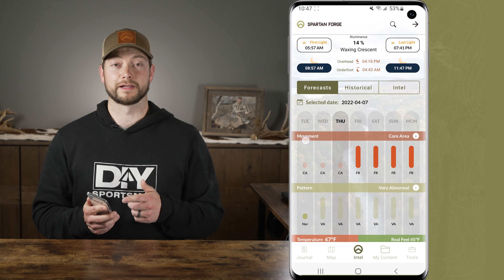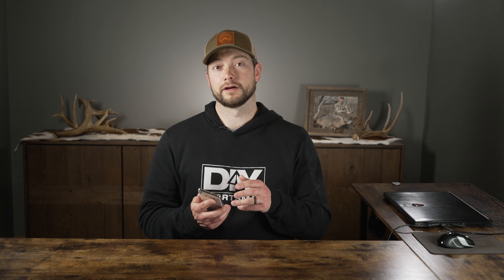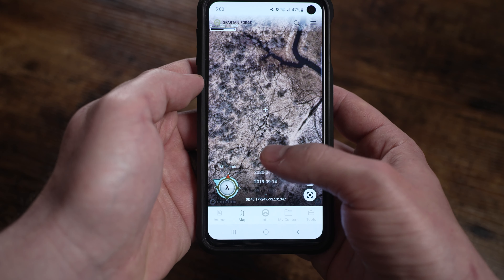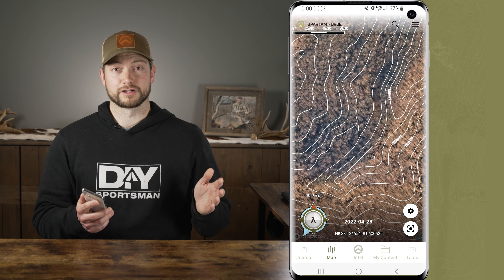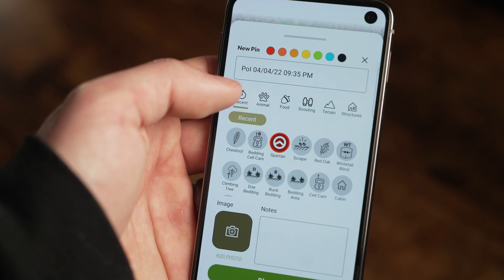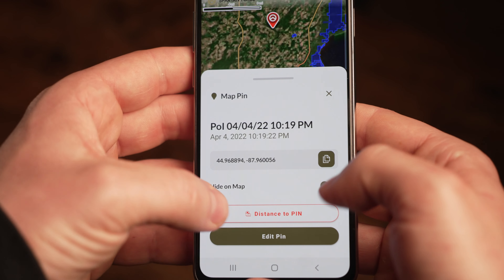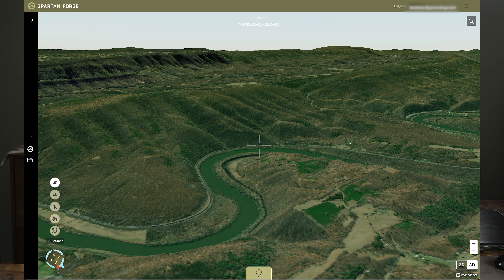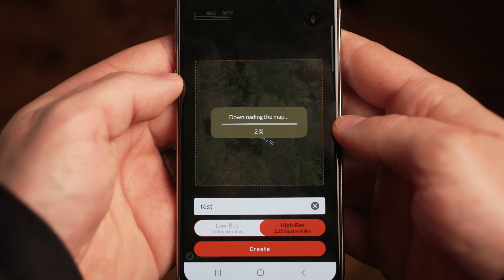[Outdated] Spartan Forge Hunting App Walkthrough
This is a video walkthrough and review of the Spartan Forge App for hunting. This is intended to be an all-in-one solution for mapping, journaling, and hunt planning. The intel tab contains a detailed weather forecast, historical weather and wind information, and a movement prediction algorithm based on machine learning from collared deer studies. The mapping has three different sources of satellite imagery along with Aerial (UAV) maps in certain areas. Background map displays can be overlaid with public or private land boundaries, crop data, trails, and Contour lines. You can then use the maps for navigation and waypoint management. The journaling tab automatically links weather and wind data to the time and location of your journal entry, and allows you to check weather conditions for past hunts or trail cam photos.

spartanforge.ai
Tethrdnation.com

Sony A7siii
Tamron 28-200 Lens
Tascam DR10L

Amazon storefront